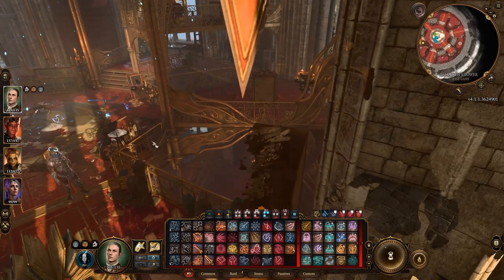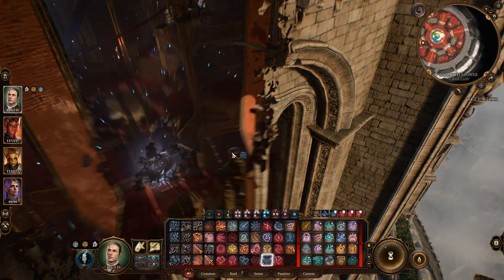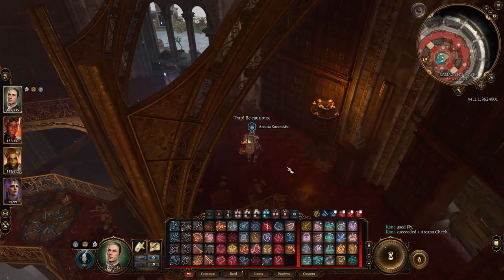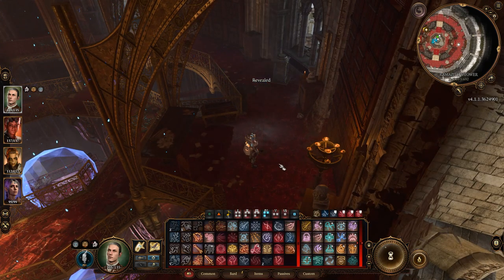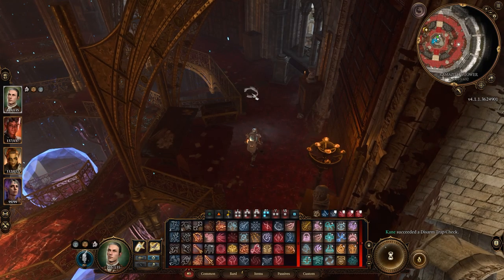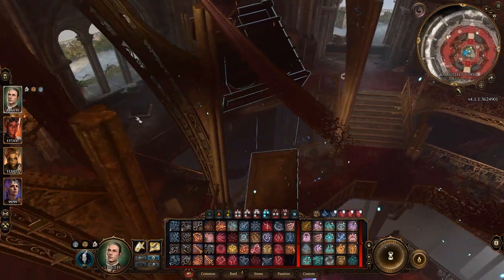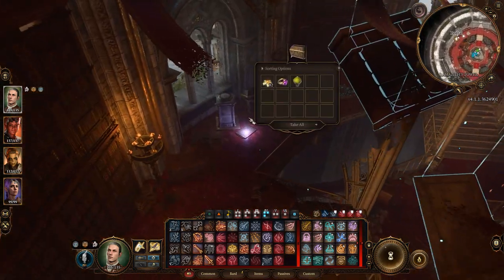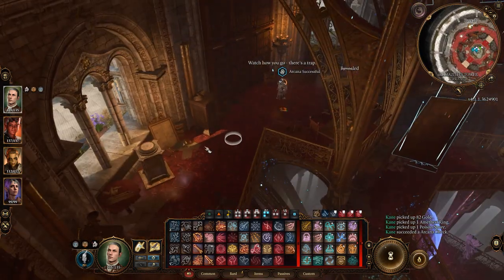Baldur's Gate 3: Unravel the Secrets of Lorroakan Ramazith Tower!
In this Baldur's Gate 3 video, we tackle the Lorroakan Ramazith Tower Puzzle! Watch as we navigate through this challenging puzzle in the game.